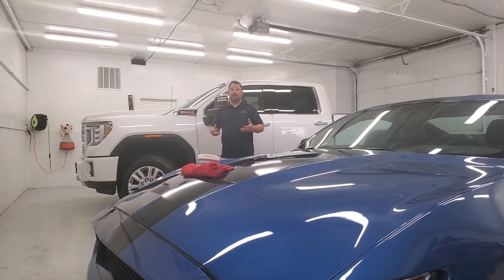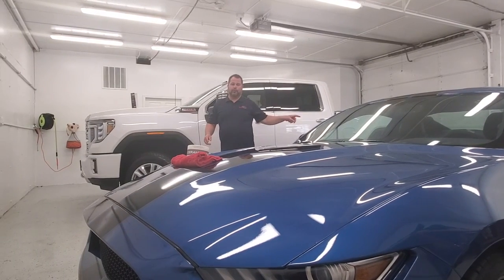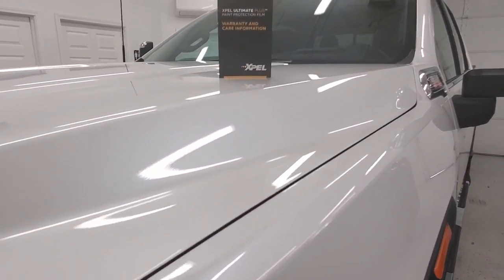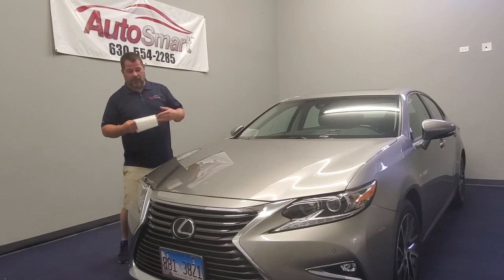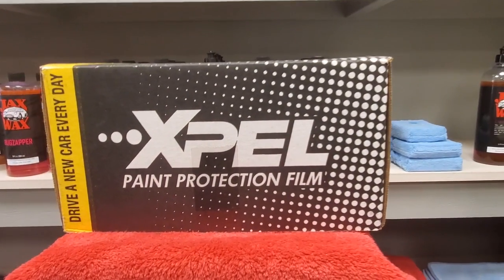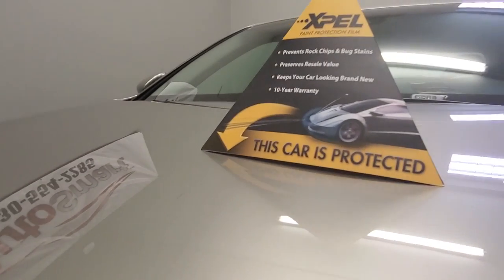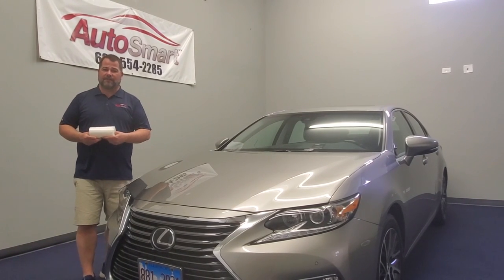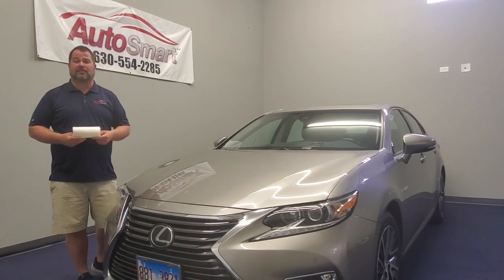XPEL Showroom Showcase